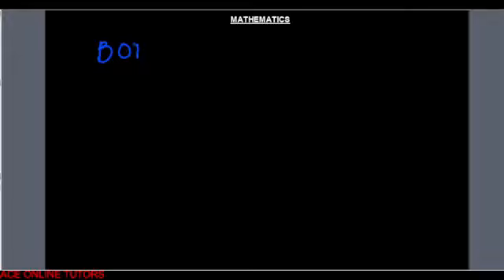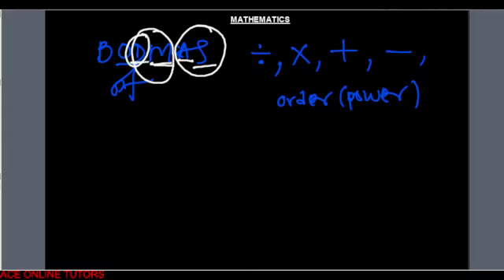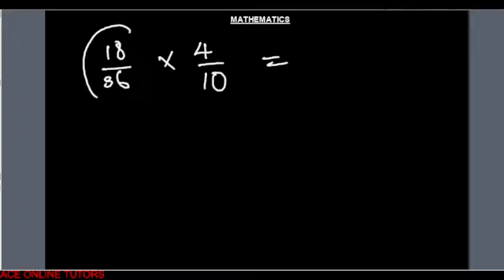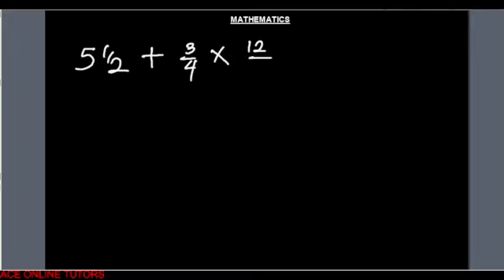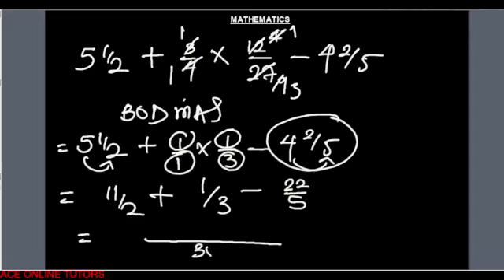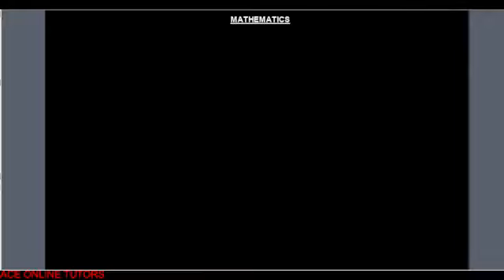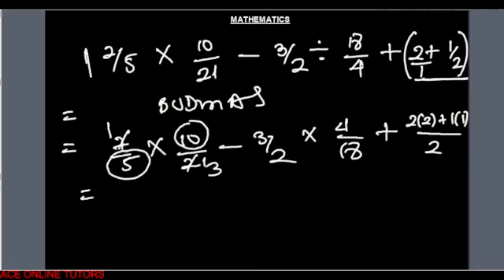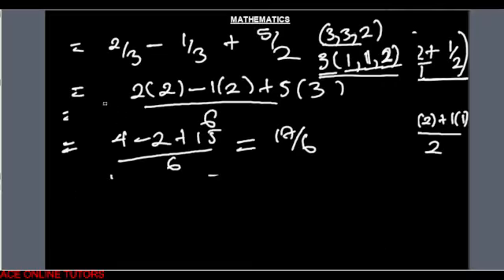MATHEMATICS 2: BODMAS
Welcome to another essential mathematics lesson for Nigerian secondary school students! In this video, we will break down the BODMAS rule — a fundamental concept in mathematics that helps you remember the order of operations for solving mathematical expressions.

In this lesson, you will learn:

The meaning of BODMAS (Brackets, Orders, Division and Multiplication, Addition and Subtraction).

How to apply BODMAS to simplify and solve mathematical expressions.

Step-by-step examples to help you understand the correct order of operations.

This video is designed to guide SS1 students through the basics of solving mathematical problems by following the BODMAS rule. Whether you're preparing for exams or just need a clear understanding of how to approach mathematical expressions, this video will help you master the topic.

👉 If you haven’t already seen my previous SS1 Mathematics video, make sure to check it out for a comprehensive understanding of the subject.